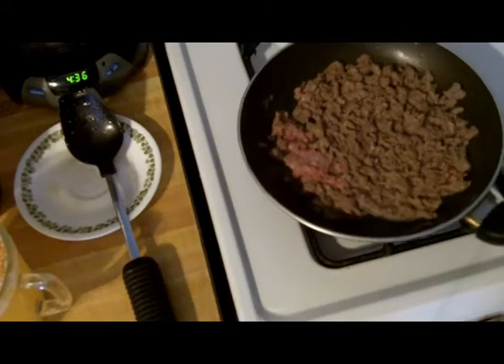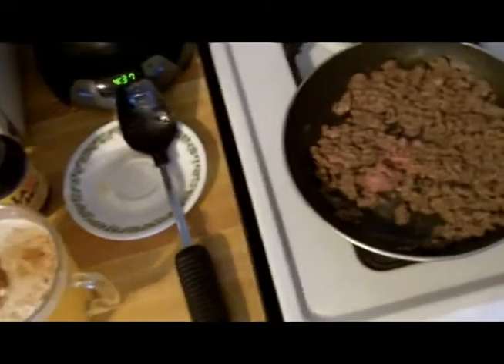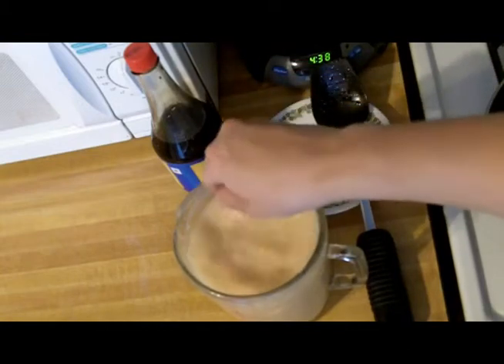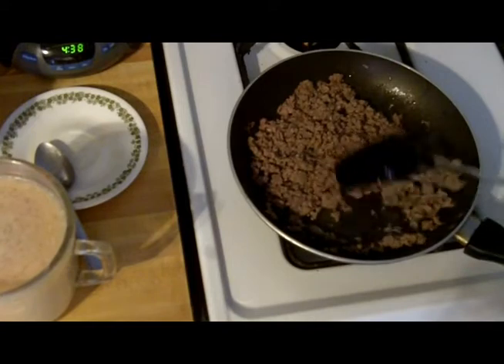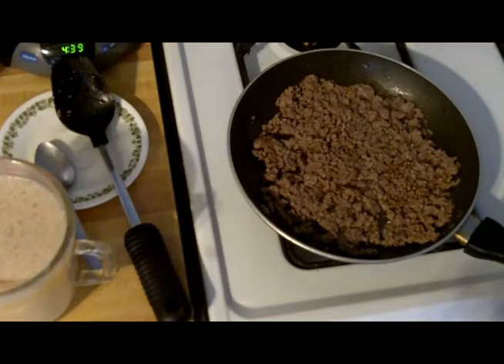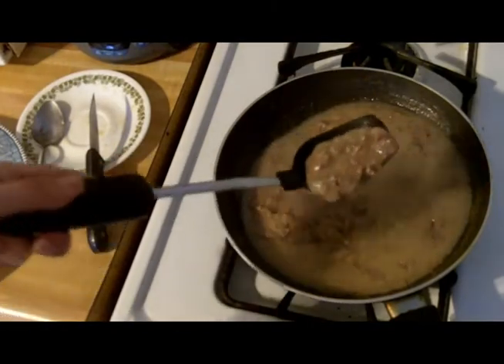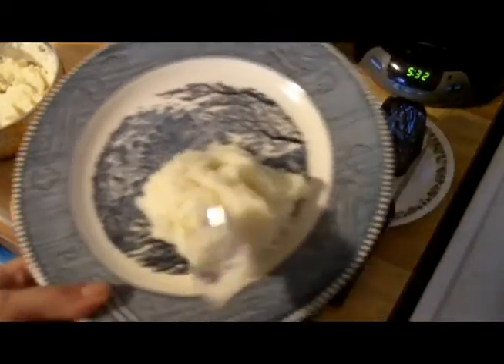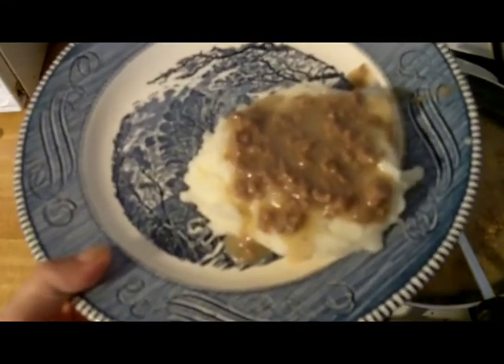TUTORIAL COOKING Ground Meat and Mashed Potatos Yacky recipe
Learn to make ground meat and mashed potatos.
See my playlists for more cooking lessons.